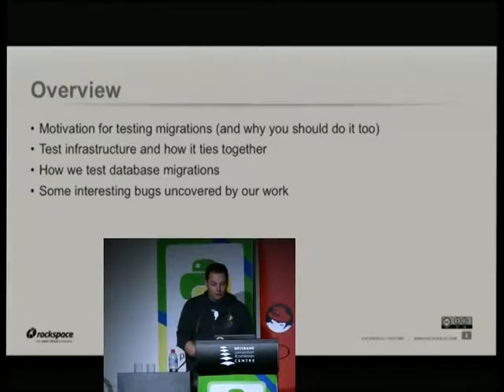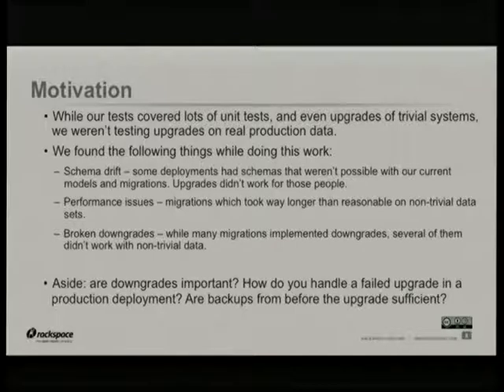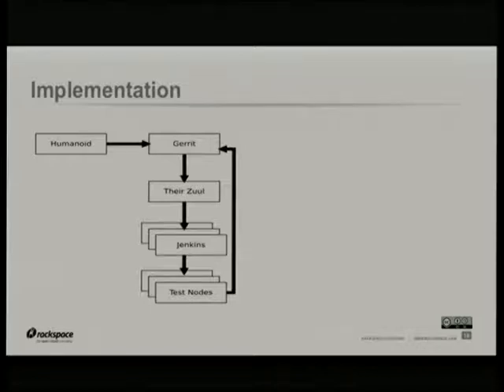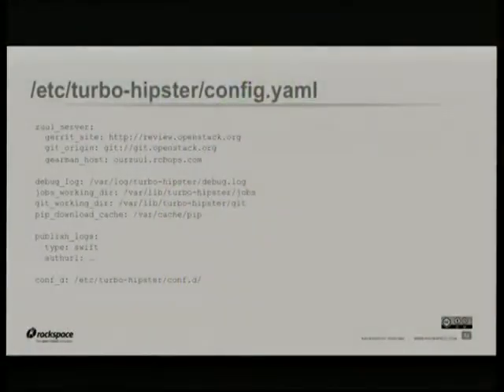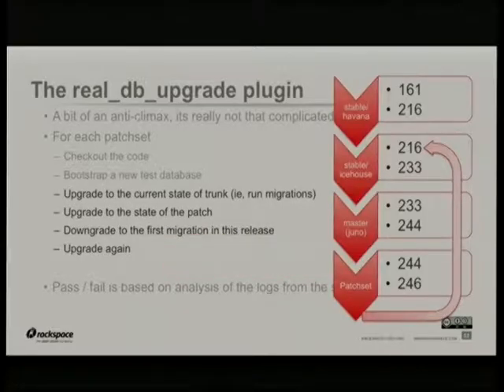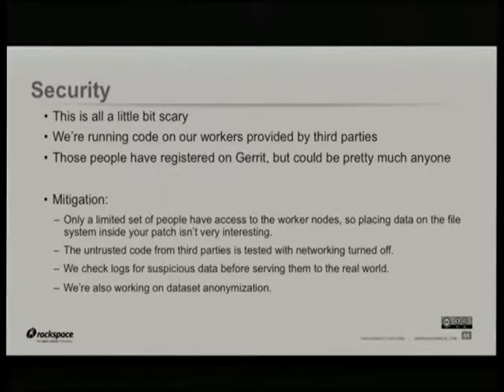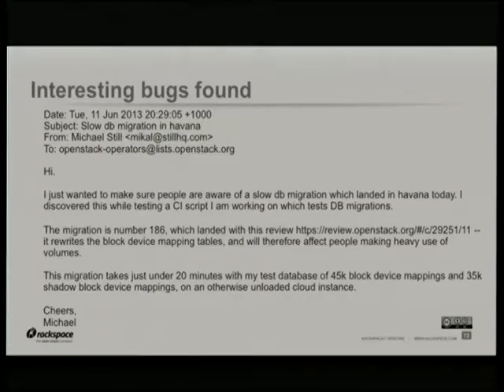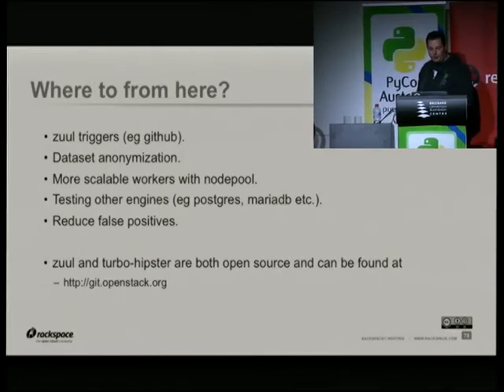Continuous Integration Testing for Your Database Migrations by Joshua Hesketh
This is a talk about how OpenStack does database migration continuous integration, and how other projects might be able to learn from what we've done.

OpenStack is an interesting project in that it runs in a variety of different scale scenarios. There are very small deployments of only a few machines, and large public clouds with thousands of machines. The OpenStack project takes Continuous Integration (CI) very seriously, and runs a suite of unit and integration tests on all proposed patches.

One thing we weren't very good at testing though, was database upgrades. We have unit tests for many of them, but we don't know how these upgrades affect real users in the field. As a response, we worked on adding database migration testing to our CI environment. This new test infrastructure is open source and extensible. It currently runs tests on smaller databases, as well as a largish real user database. It has already caught two significant performance problems in database migrations.

This talk will cover how we built the test infrastructure (in python!). It will cover what we've learned from the 12 months of running it - time that we'll have had by the conference day. It will tell a story about some of the bugs we've found and how we fixed them.